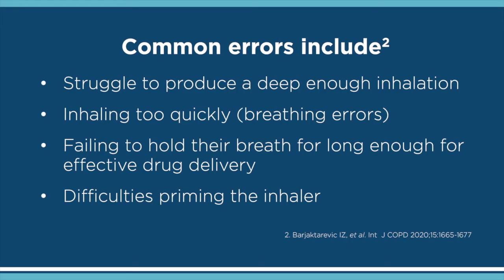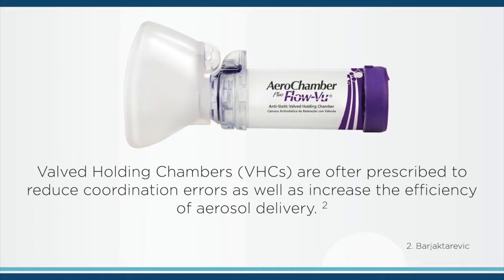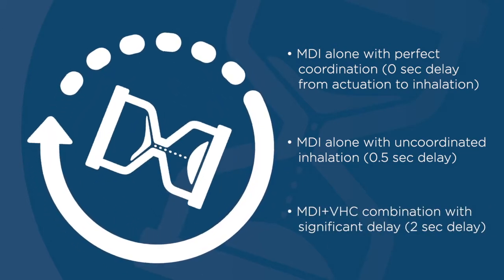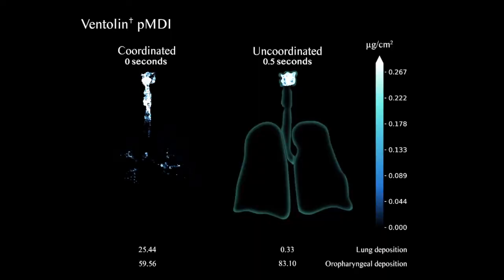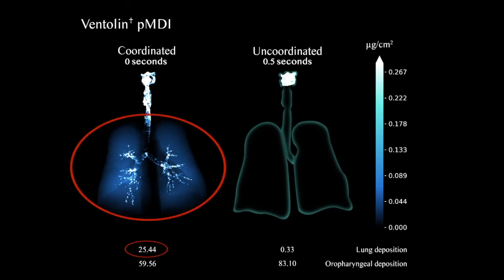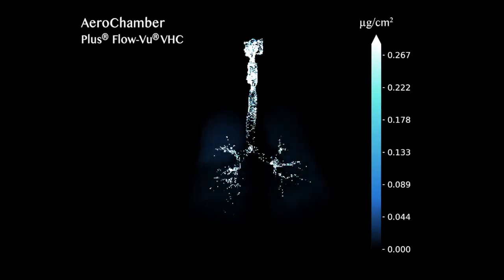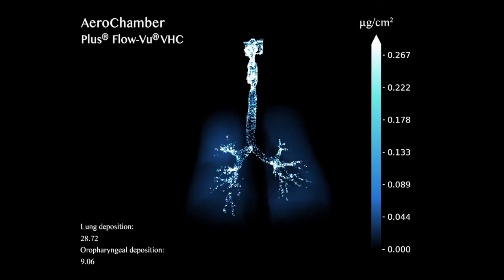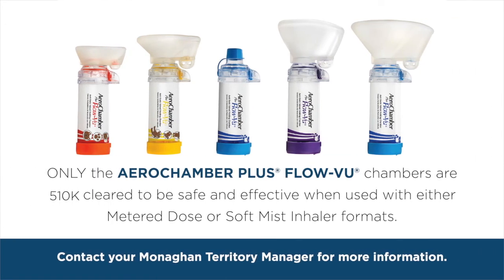The Impact of Inhalation Delay on Lung Drug Delivery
Curious if adding a valved holding chamber to Metered Dose Inhaler (MDI) therapy can really improve the amount of medication that can get into the lungs?

Watch a quick synopsis of a recent study published using Functional Respiratory Imaging (FRI) to understand what happens to medication delivery in the lungs with the use of a valved holding chamber compared to using an MDI alone.

American Journal of Respiratory and Critical Care Medicine 2020;201:A5689

0:00 - Most people use inhalers incorrectly
0:23 - Explanation of Study
1:04 - Study Evidence
1:27 - Results with AeroChamber Plus® Flow-Vu® VHC
1:57 - Ask for AeroChamber®